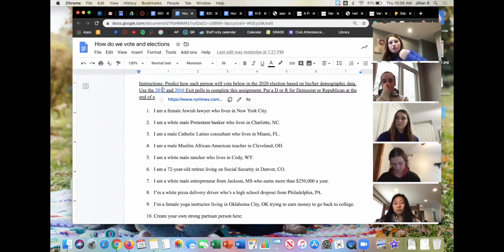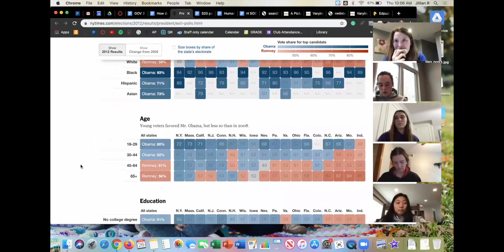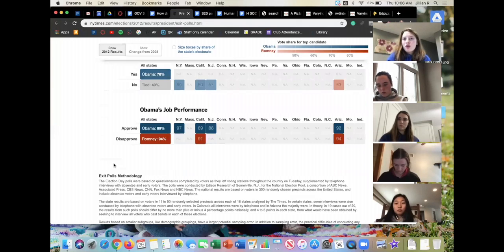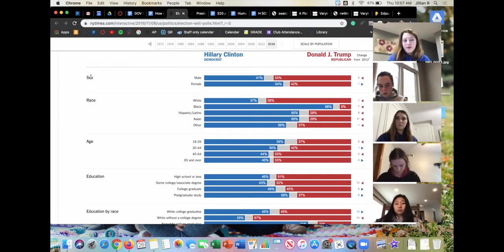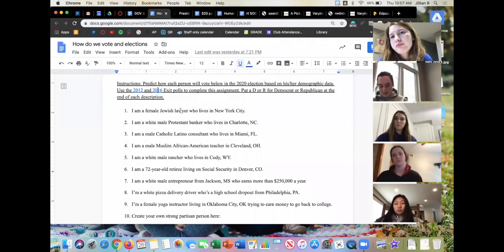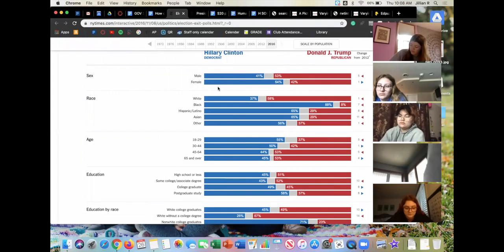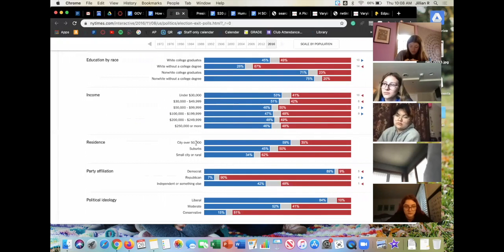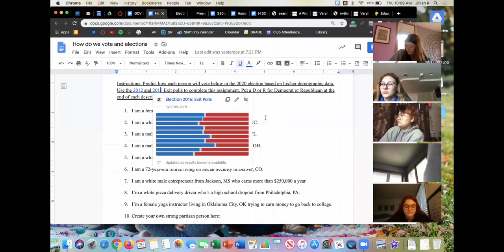Mrs. Roger United States Government and Politics Online Class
Mrs. Roger United States Government and Politics online class discusses exit polling.